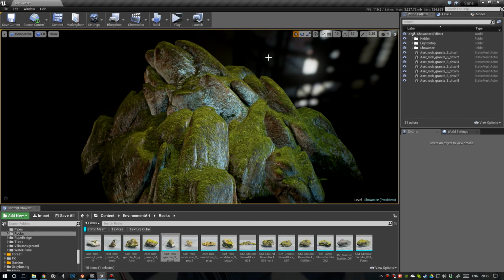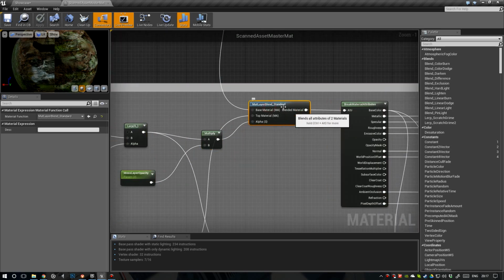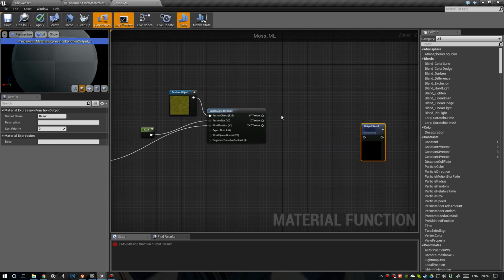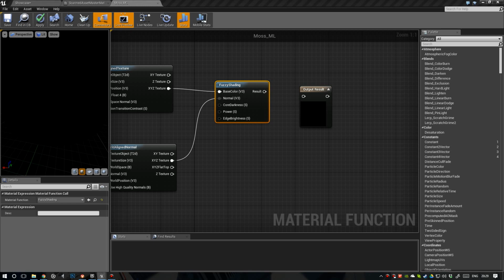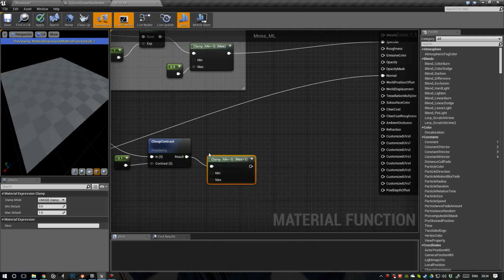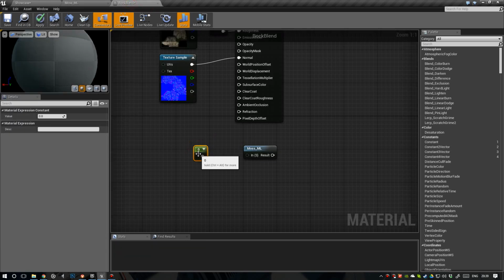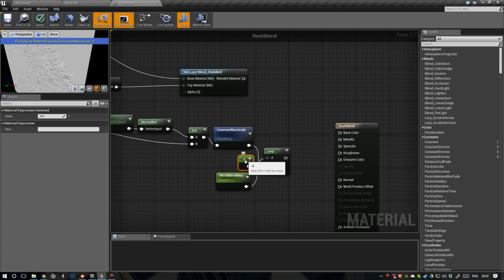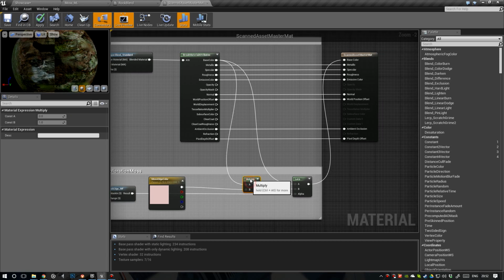Moss Material Layer - Tutorial (Unreal Engine 4)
In this video we are going to show how you can create a material layer for dynamic moss on your assets!
The moss will be world aligned, applied to the up side of the mesh, blended with the normalmap and can be controlled with parameters and vertex color.